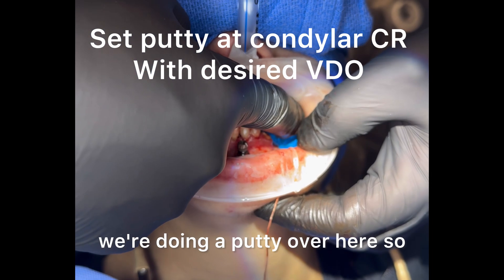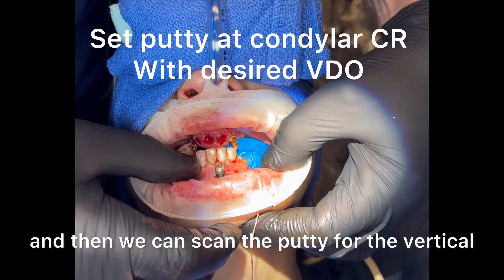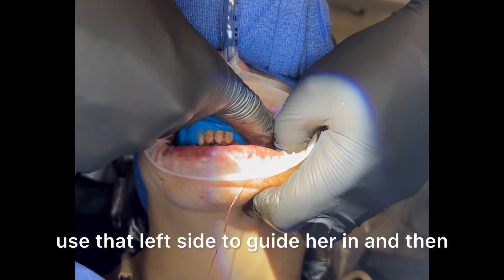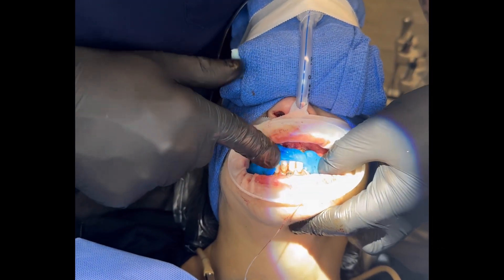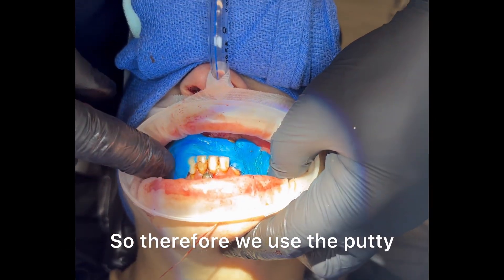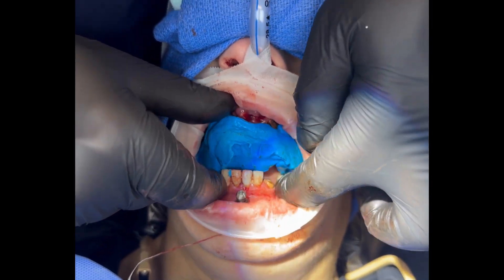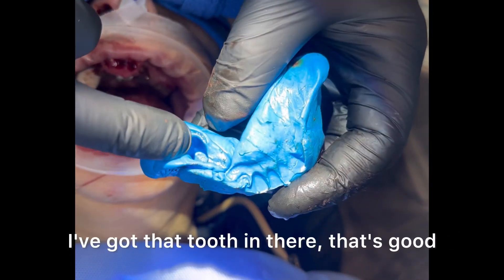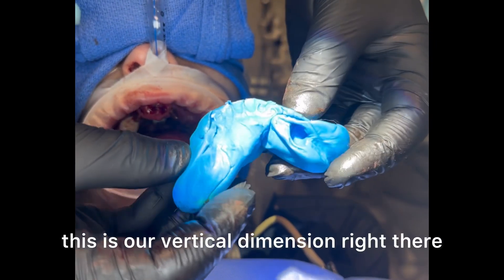Digital smiles same day for even the hardest cases. Amazing!!!!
Watch the beautiful digital prosthetic transformation from absolutely nothing but glued-in super glue to a nice new smile.

First of all. If you’re a beginner, don’t be afraid.  This is an advanced case. We do simple AllONX too! Haha

No digital records before surgery; No records really at all.  Just some photographs an and a face scan (RayFace) to start.  Because the patient had an extremely mobile “maxillary bridge“ we were not able to take alginate impressions.

Due to her dental fear and anxiety we were unable to remove the bad “teeth” for records.  IOS Scanning the mobile bridge would have been futile because it would not be useful in alignment and design.
The best course of action here was to sedate her under general anesthesia before we took records.

With patient asleep, I simply placed a throat pack, removed the loose and mobile segments in the maxilla, scanned upper and lower arches with Trios 5, and then closed her into a working condylar CR and VDO.  Then I removed the putty and scanned it 360 to align the maxillary mandibular scans at my working vertical dimensions.

Atlantic Institute Markers (distributed by LA Lab and Voxel) were used to align presurgical SITU and post-implant placement.)   A face scan was later retrofitted and aligned to the IOS scans.

Easy breezy.  Of course, this is Easier with training and experience.  This is the type of workflow that we teach at our advanced prosthetics and digital workflow in Virginia Beach.  We also teach it in a robust fashion at ORCAA UFM in Guatemala where a doctors and team can treat up to 40 patients with digital prosthetic workflow.

With digital workflow we were able to work quickly interoperative to get Patient to a nice new, same-day smile.

And the most beautiful thing with digital workflow is that if we don’t like the first set of teeth, a new revision can be delivered in as little as two hours or maybe the next day for convenience.

Tools of this case :
Knowledge
Experience
Training
Trios five
Icam photogrammetry
AIM fiducial markers
S.I.N. Implants including pterygoids and zygomatic.
Carestream 9600 CBCT
Rayface facial scanner
Exocad design

Lab work by Full Implant Choice and Seven Cities Dental Arts